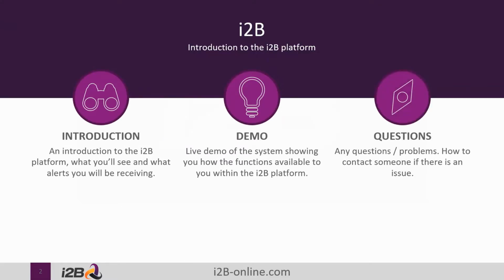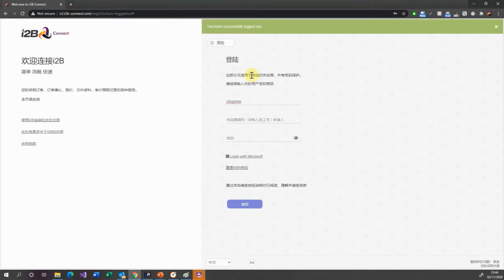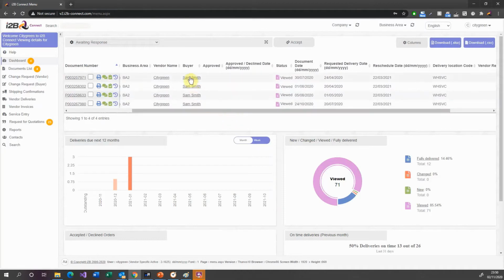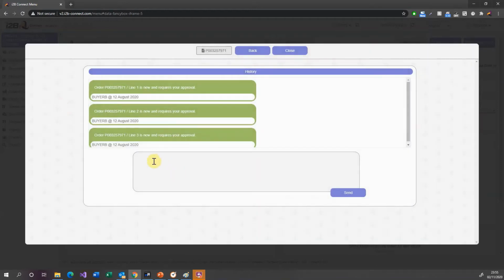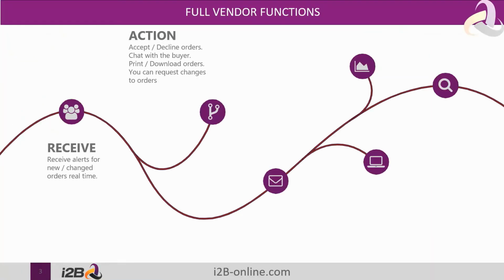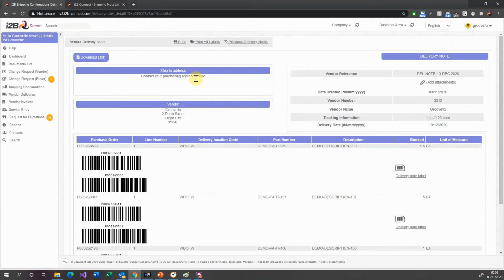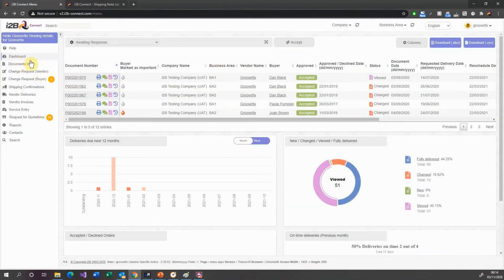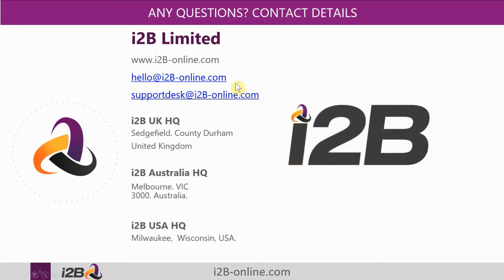i2B Procure to Pay - Vendor (Full) Training Video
Introduction video if you are a vendor using i2B to receive purchase orders from your customer. Video shows how to use i2B to view / accept / decline orders, ship, invoice and communicate back to your customer through the tool.